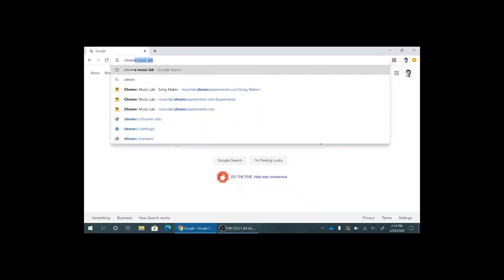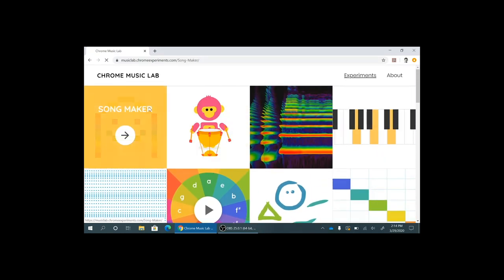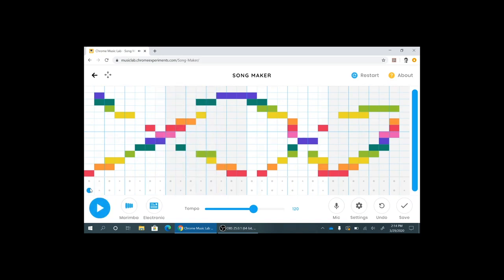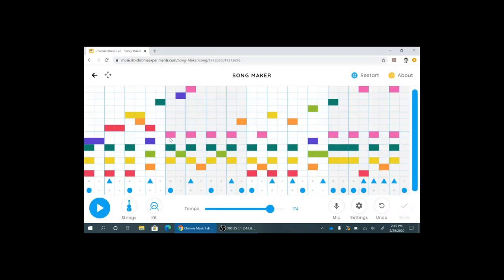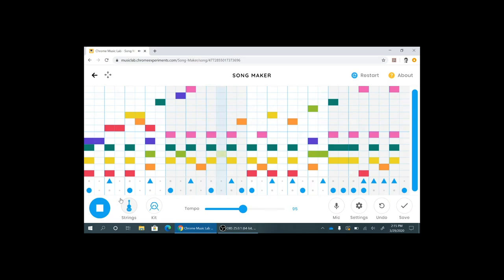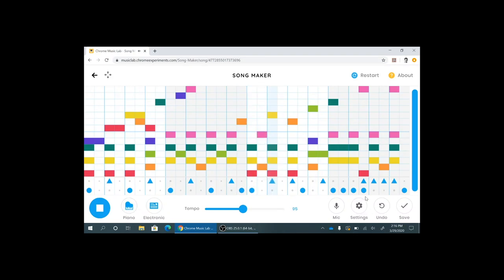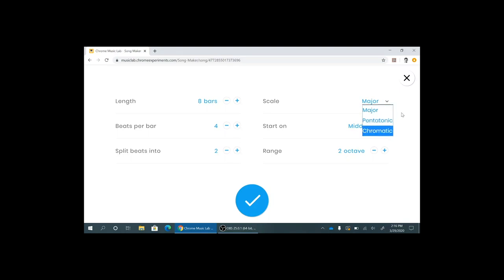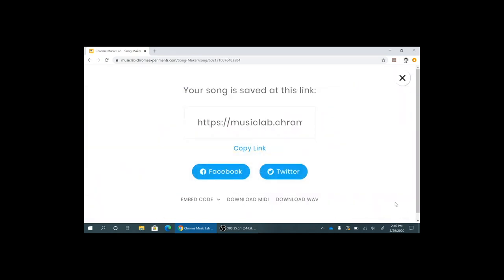Free Music Toolbox 1: Song Maker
Free Music Toolbox is a great place to come learn about free music-making tools that you can use! This video is about Song Maker from Google; it’s a great tool for any elementary-age kid to start composing. Come make some beautiful music with us!